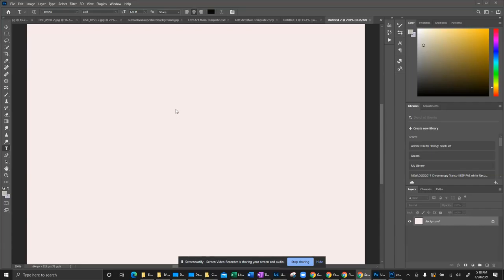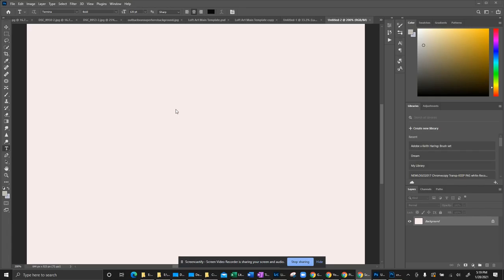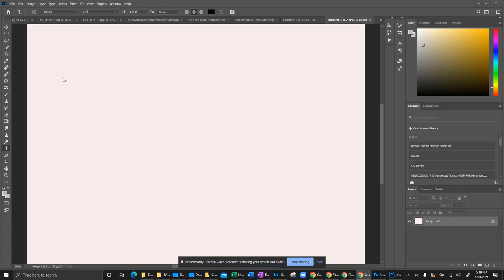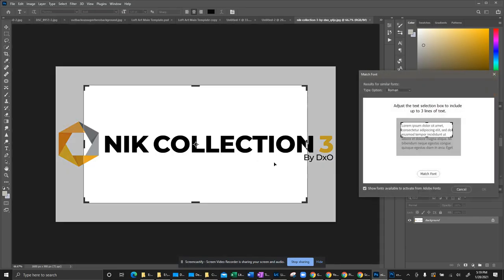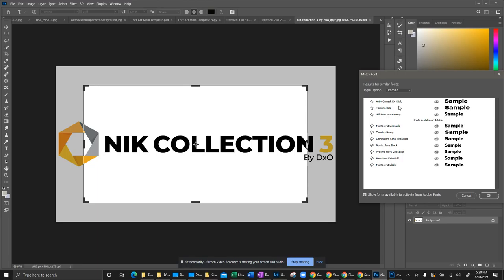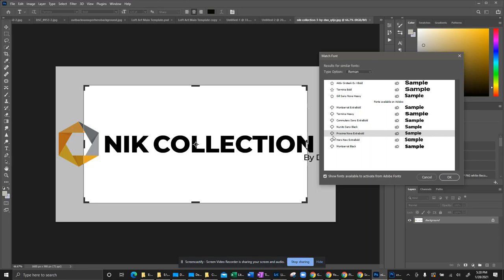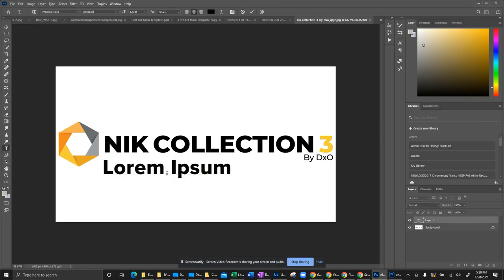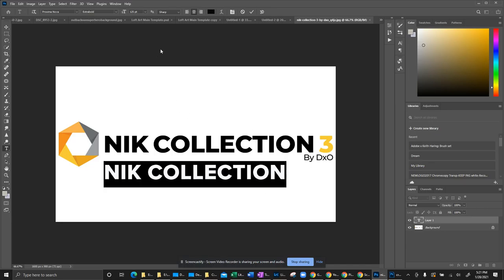FONT Matching 2021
What an easy way to find that font that seems to be elusive. This short video will walk you through a quick way to find the font you have seen but you may not know the name. findfonts @photoshoptrick